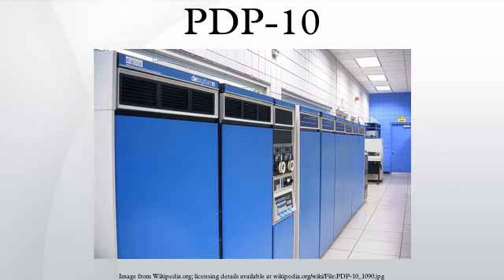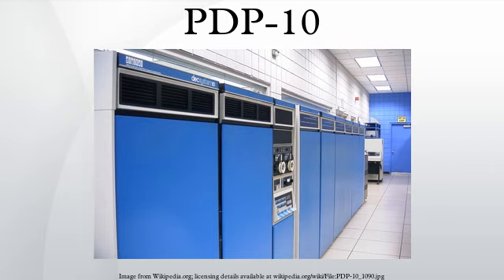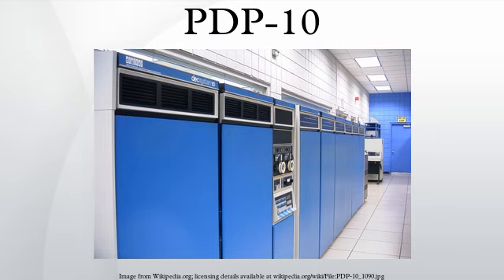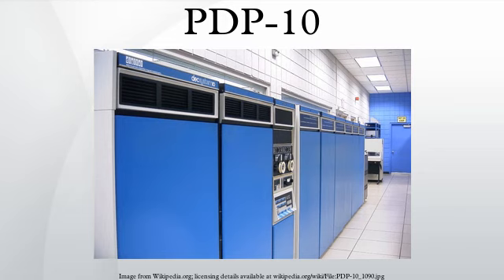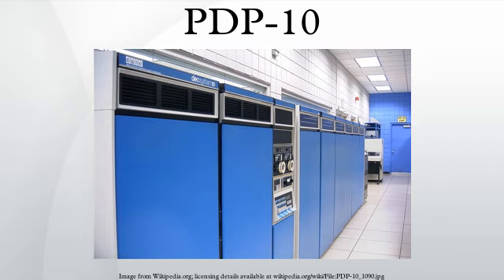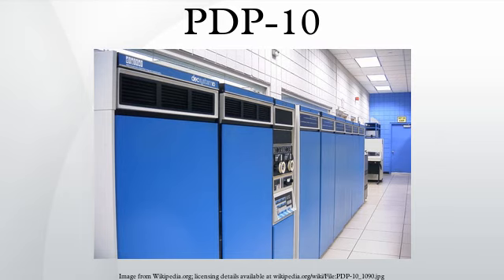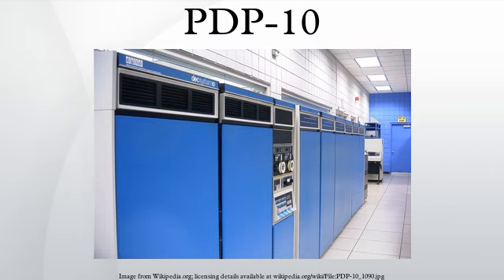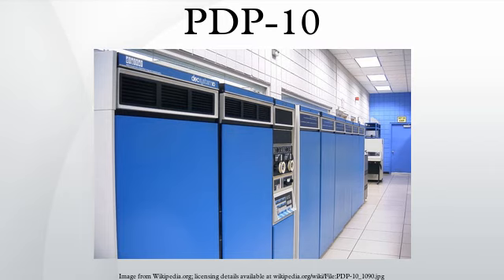PDP-10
The PDP-10 is a discontinued mainframe computer family manufactured by Digital Equipment Corporation from 1966 into the 1980s.
The PDP-10 architecture is almost identical to the earlier PDP-6 architecture, sharing the same 36-bit word length and slightly extending the instruction set. Some aspects of the instruction set are unusual, most notably the "byte" instructions, which operated on bit fields of any size from 1 to 36 bits inclusive according to the general definition of a byte as a contiguous sequence of a fixed number of bits.